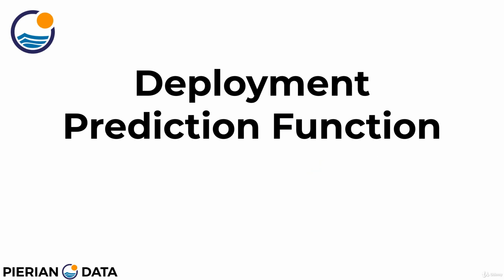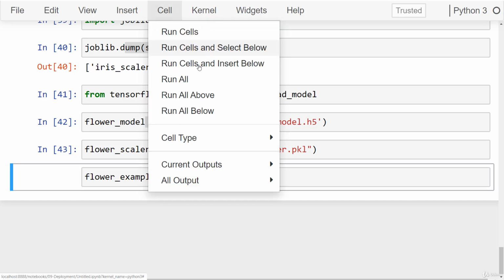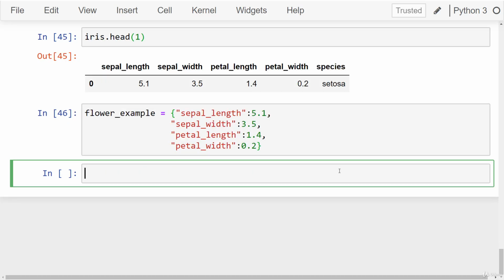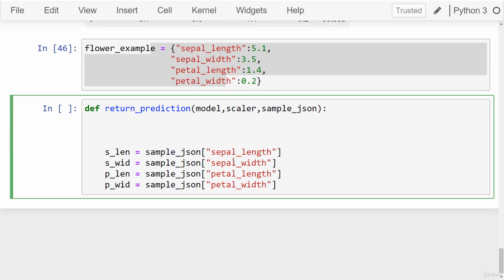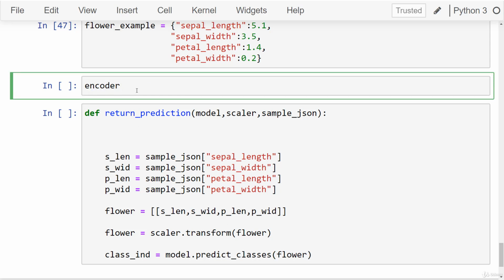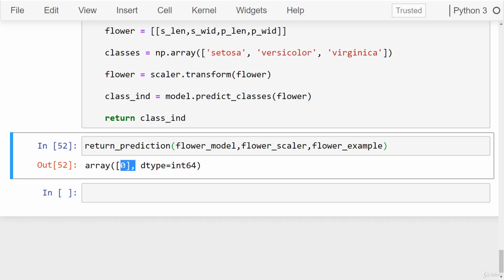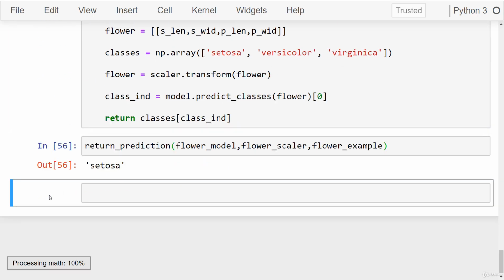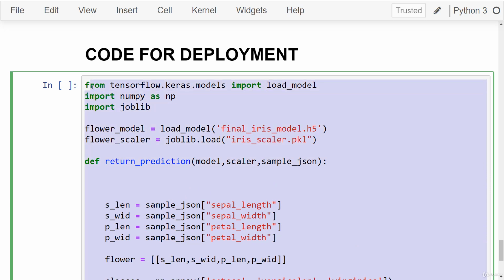107. Model Prediction Function